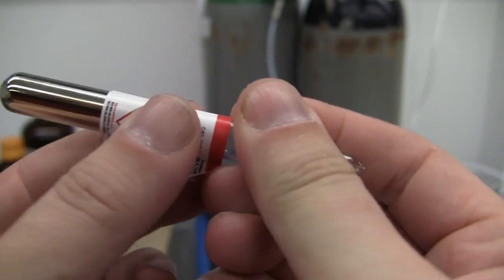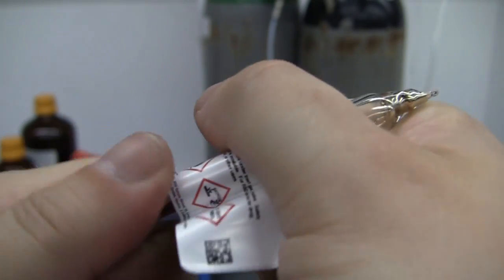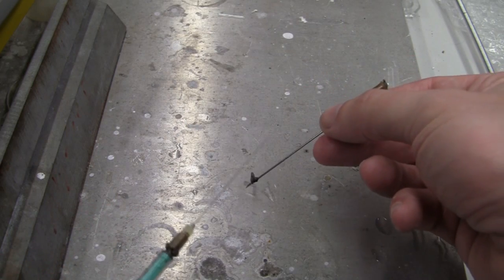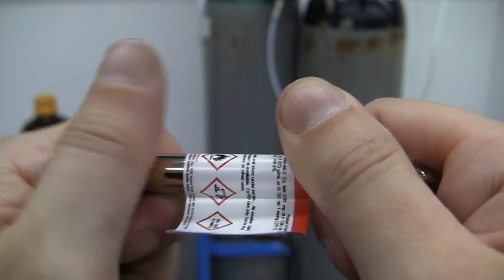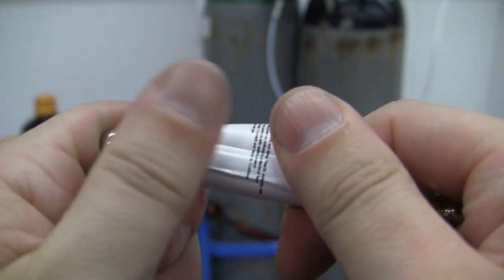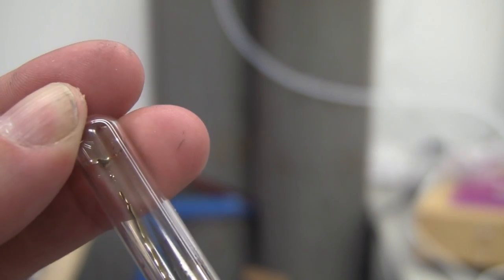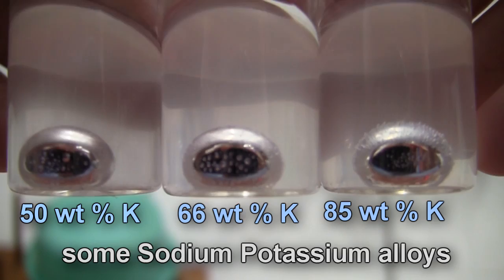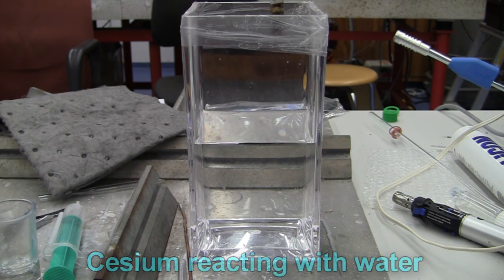Cesium, the most reactive Alkali metal!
Is cesium really as reactive as people say it is?

Does it catch fire on contact with air?

Does it explode on contact with water?

etc.

Well yes, it is pretty reactive stuff.  It reacts with air almost immediately.  However if its a lump of cesium, it takes a time to heat up.  You get a little film, or drop of cesium in air and it will catch fire pretty quick.  And yes, it explodes pretty quick on contact with water.  However it really isnt that different in reactivity from sodium potassium alloy, which casts doubt on many of the hand waving arguments about cesium being the most reactive of the alkali metals.